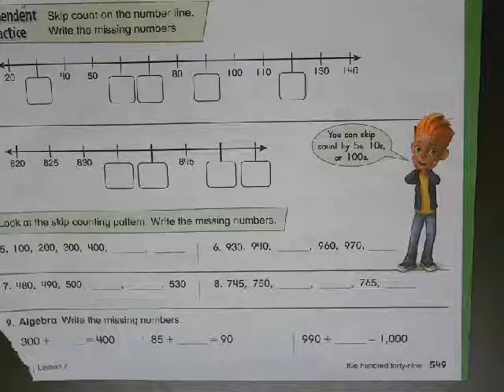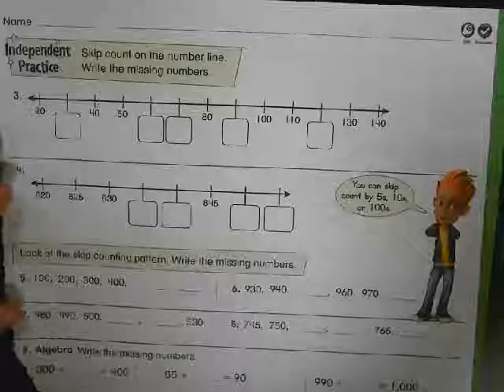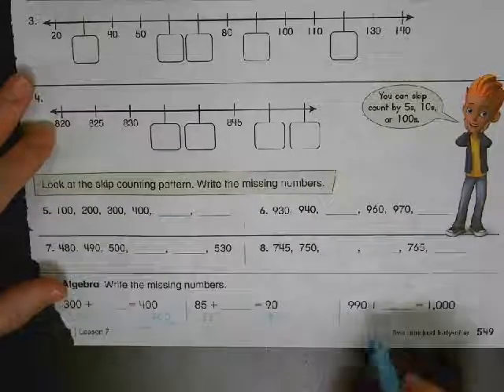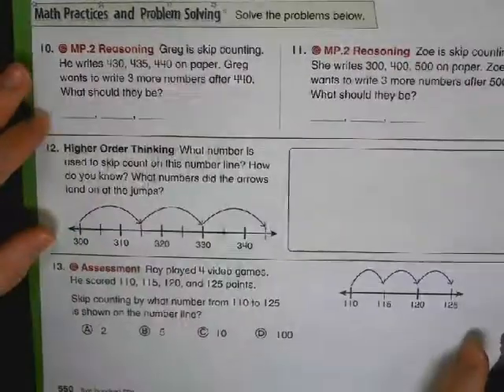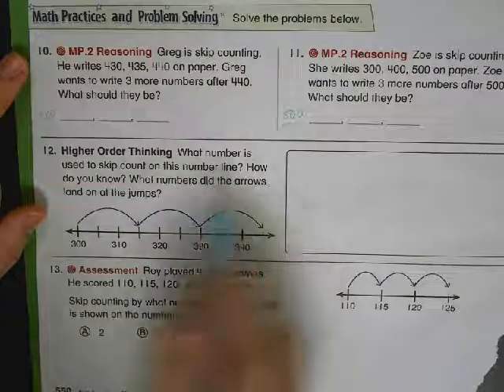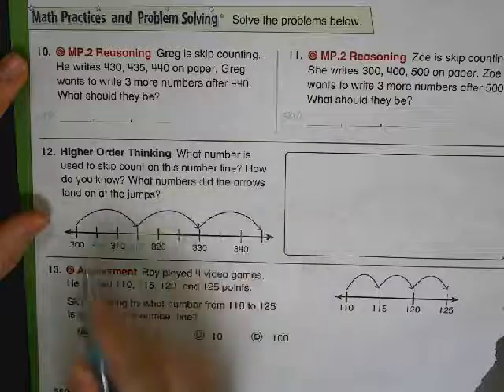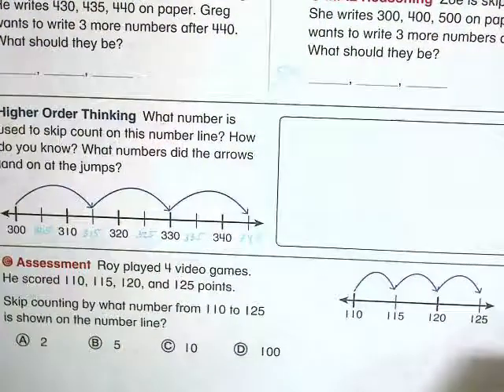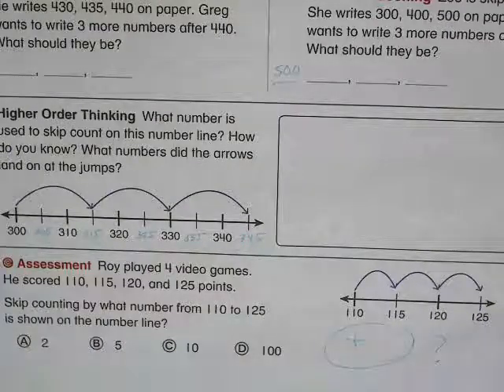8-7 Skip counting number patterns